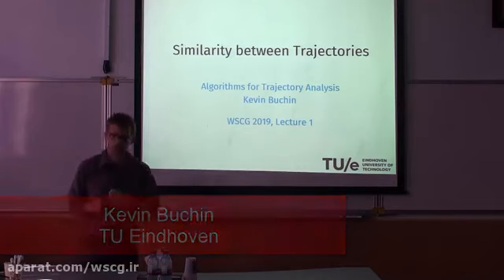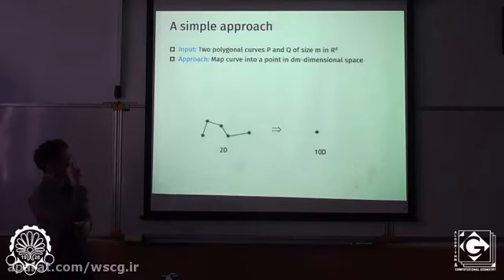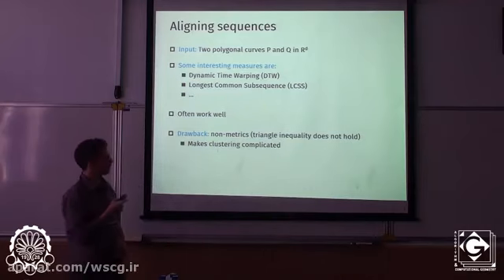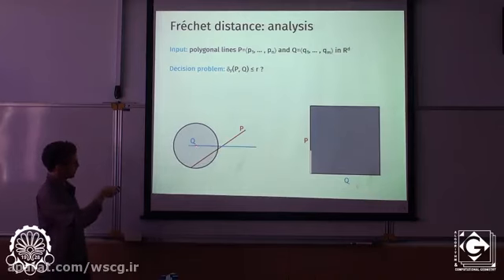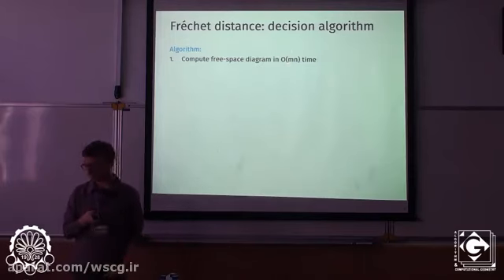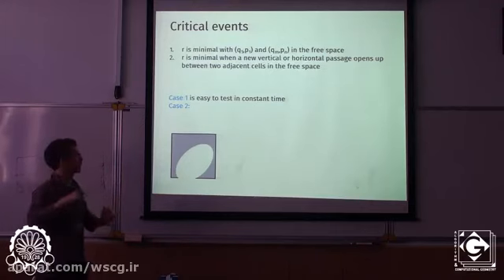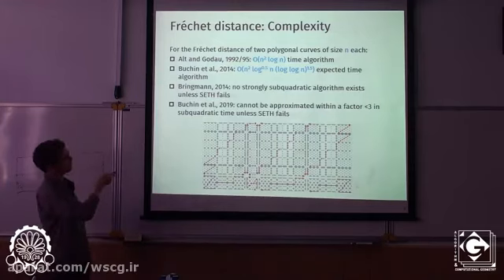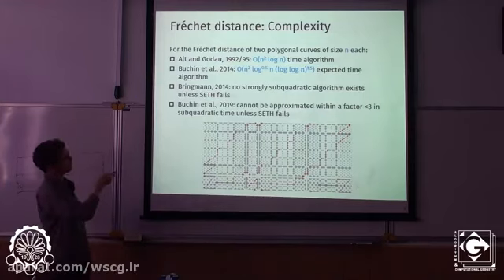Similarity between paths of movement that improve student knowledge Kevin Bokhin